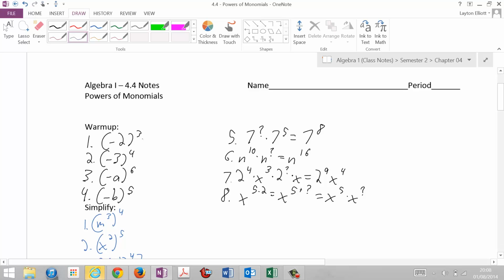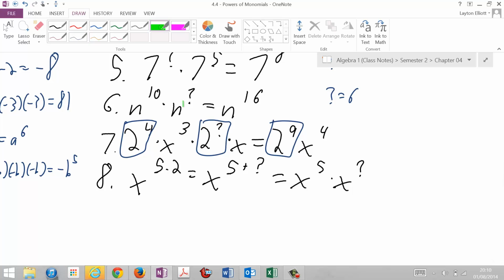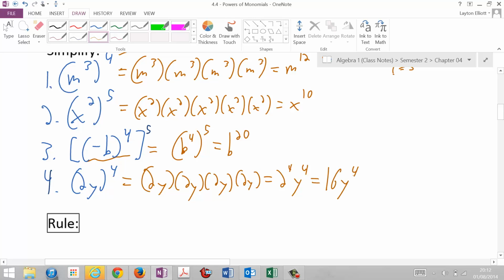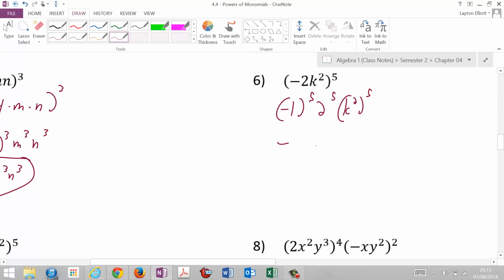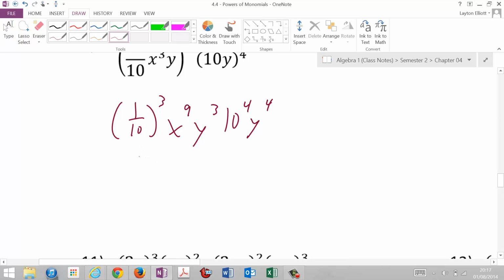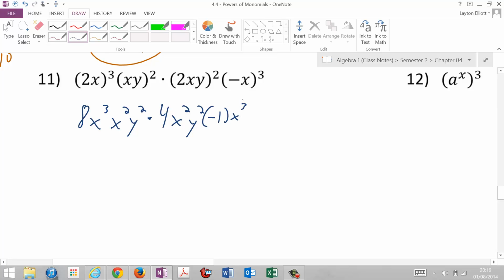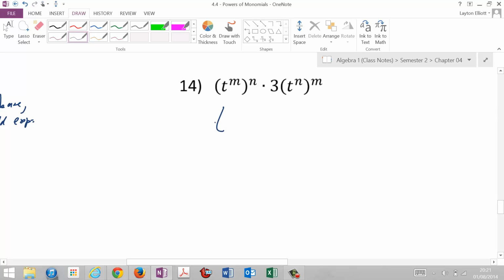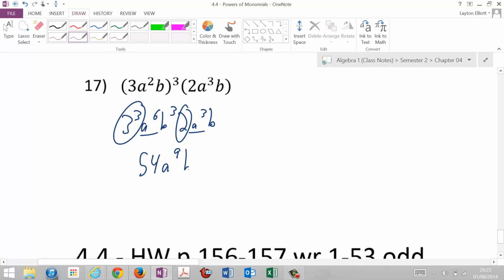Alg1 - 4.4 Notes - Powers of Monomials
lesson on powers of monomials v2